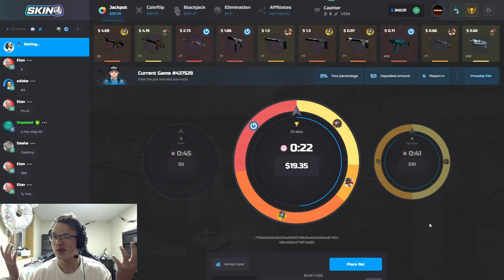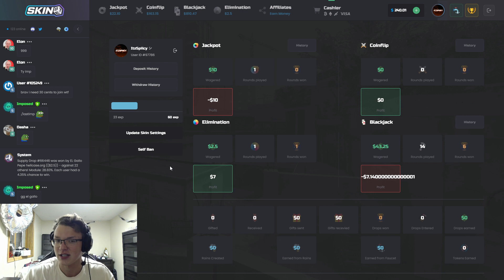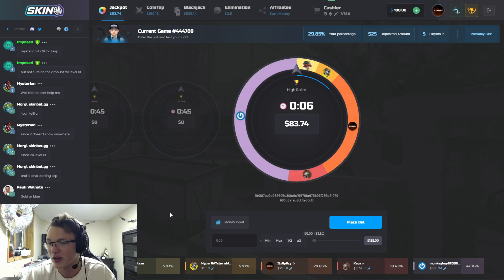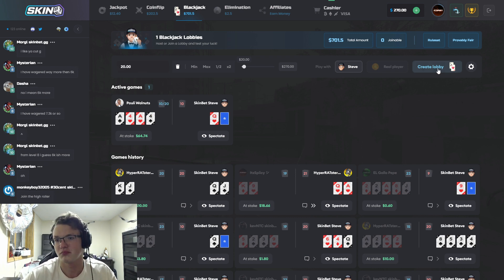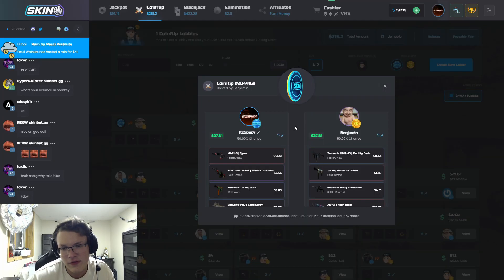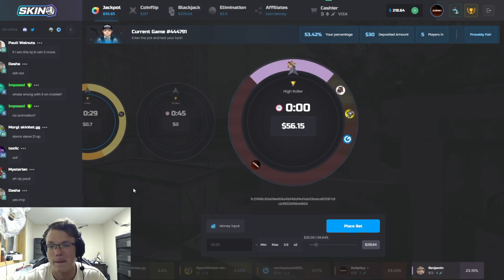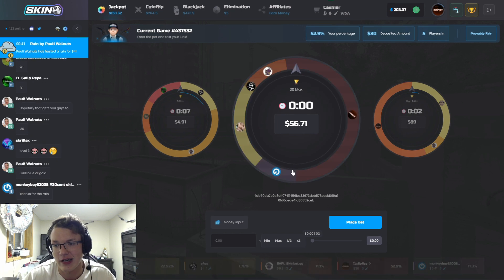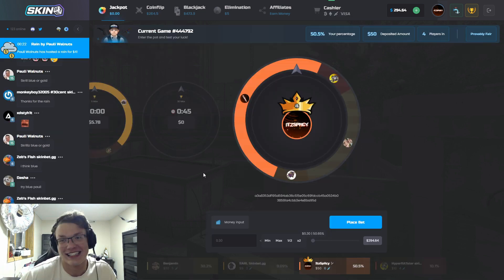THIS 25% JACKPOT PAID!! (SKINBET)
► I do stream on Twitch, so follow me if you don't want to miss out!

Only play if you are 18+, and even if you are 18+ make sure to play responsibly. Skinbet does not take responsibility for those who gamble underage. Play at your own discretion.

Hope you enjoyed the video, please leave a sub and a like if you did to see more content like this!

Check my Editor Out! 🎲